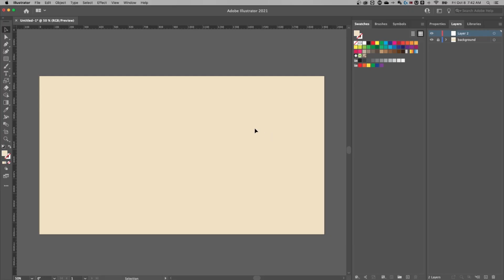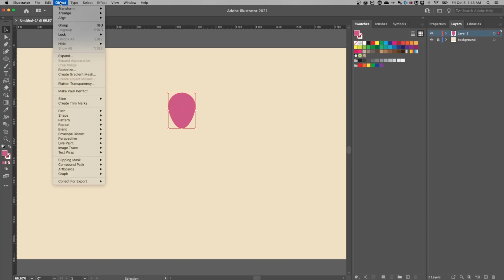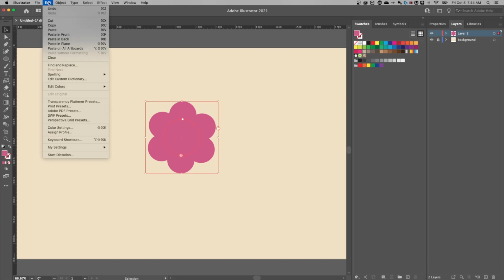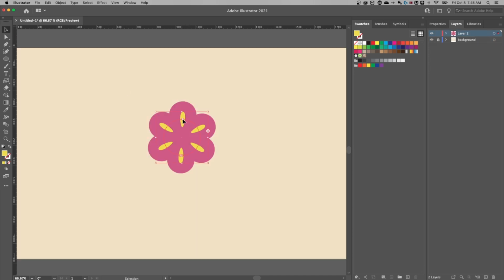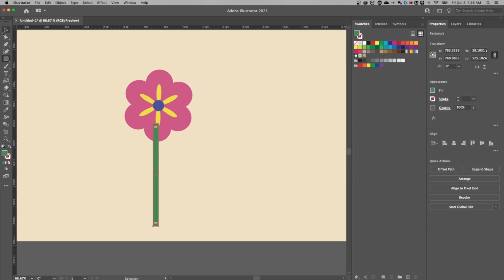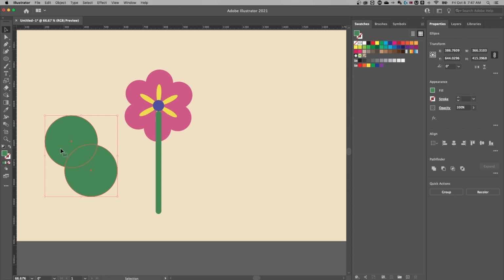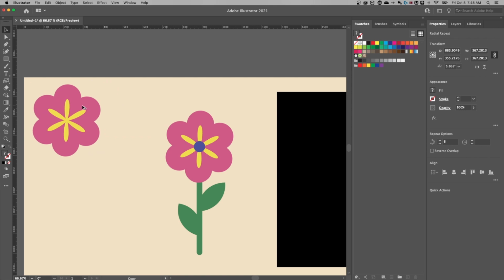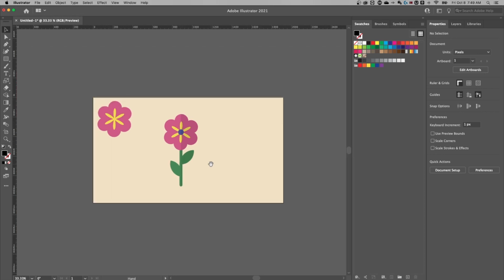How to Draw a Flower in Illustrator (Tutorial)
Learn flat design in this flower Illustrator tutorial!